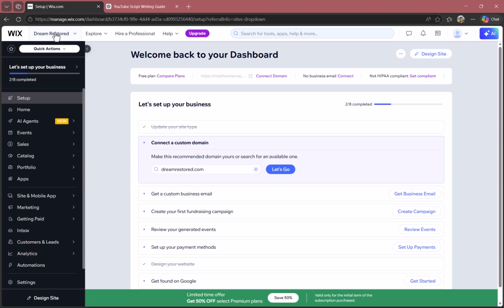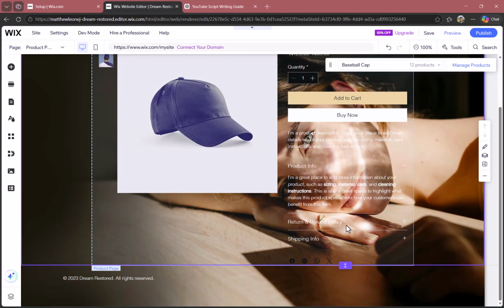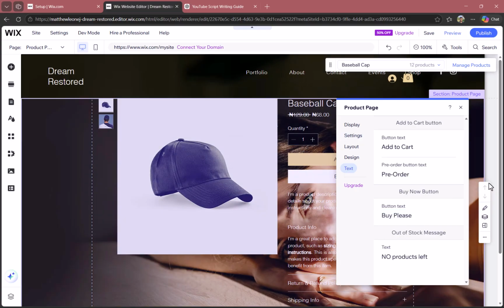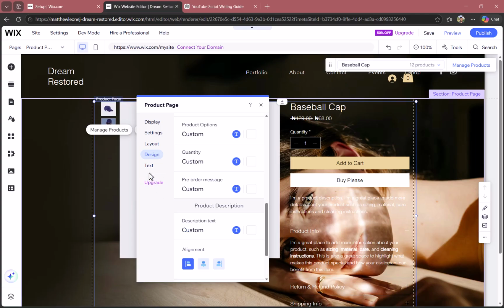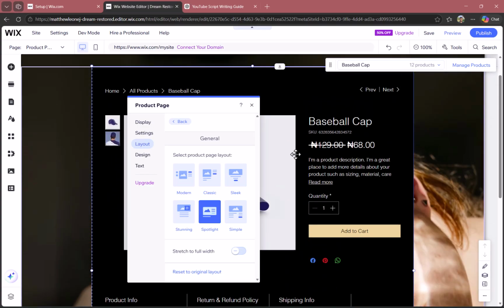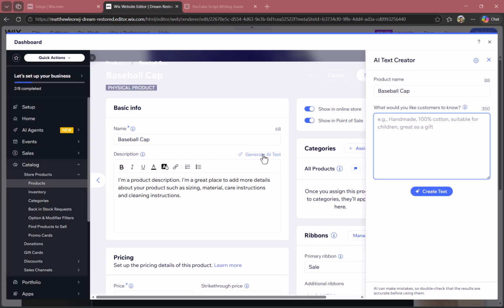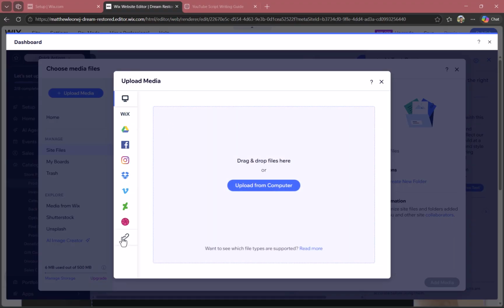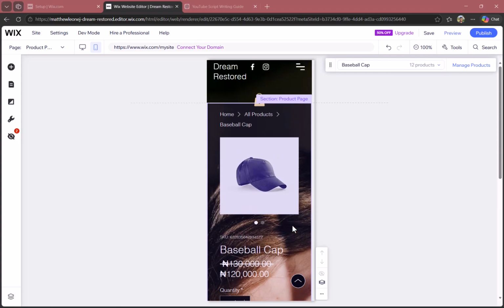How To Customize The Product Page In Wix 2026 (Beginner Friendly)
Learn how to customize the product page in Wix quickly and easily — no experience needed. Whether you want to update layouts, add images, tweak descriptions, or improve the overall look of your store, this step-by-step guide walks you through the entire process from start to finish.

Follow along to create a product page that stands out and helps convert visitors into customers. Perfect for beginners looking to build a polished online store with Wix in 2026.